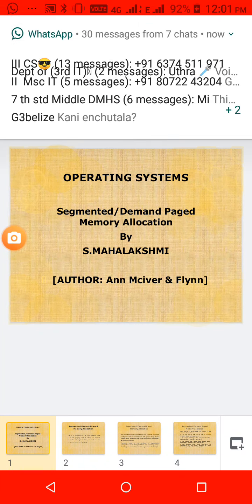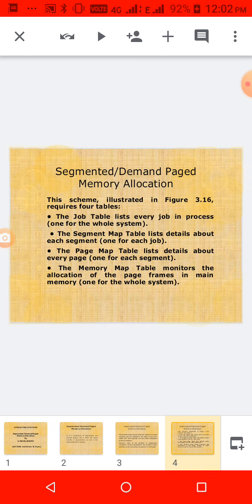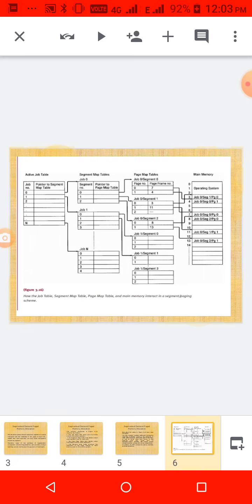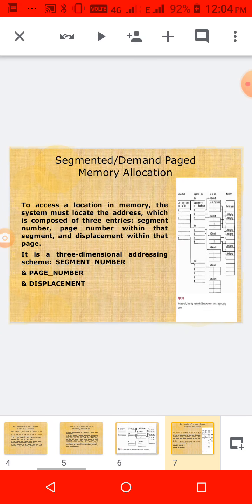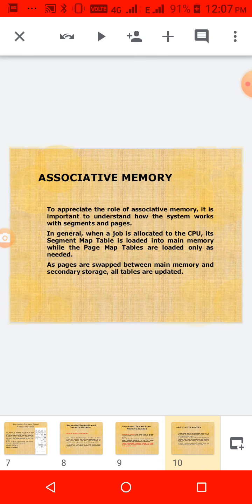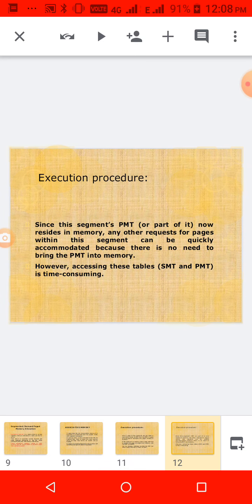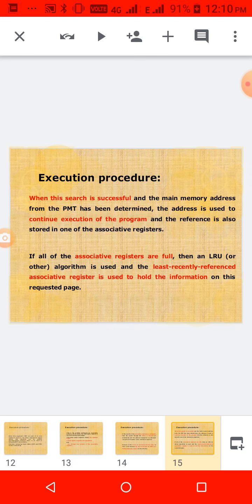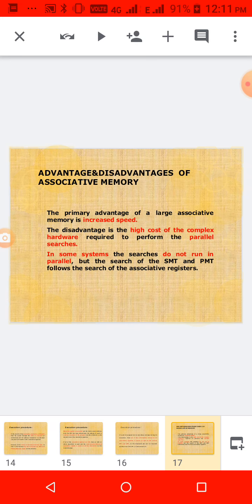Segmentedpaging memory allocation